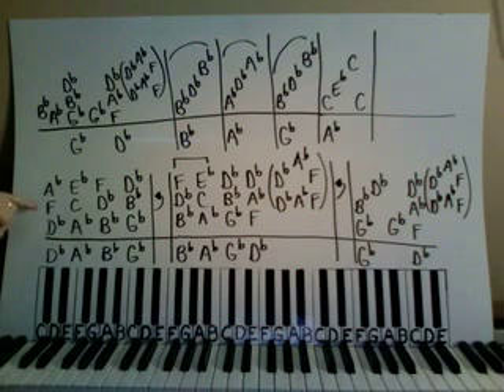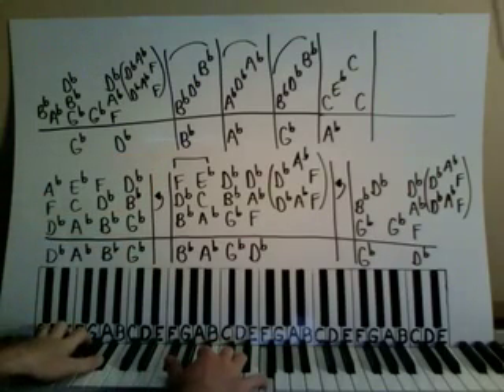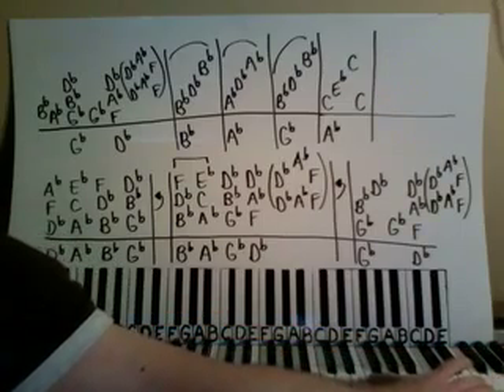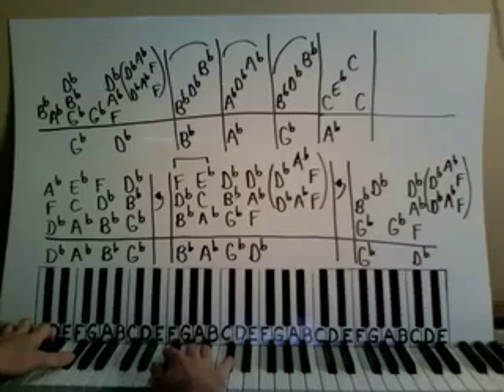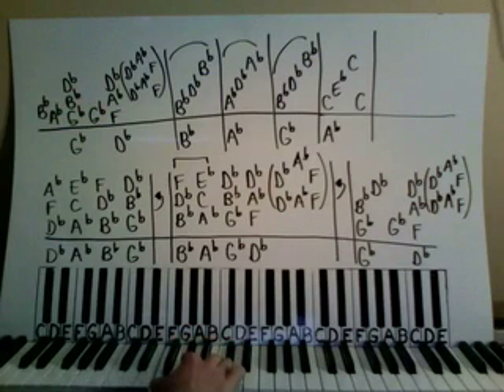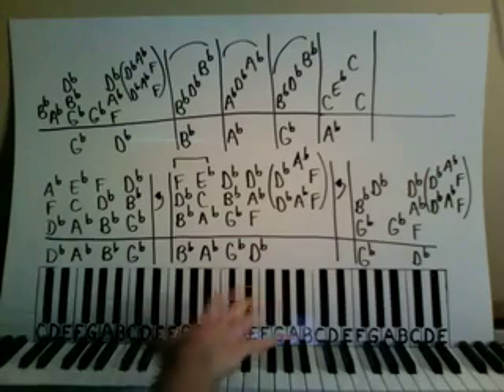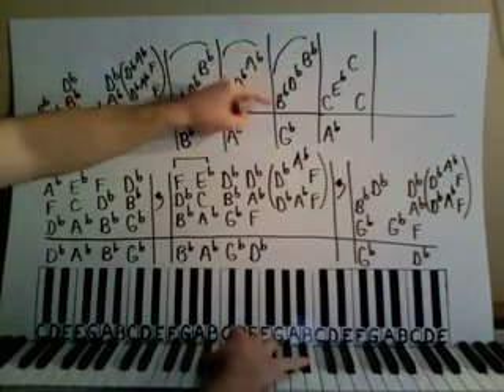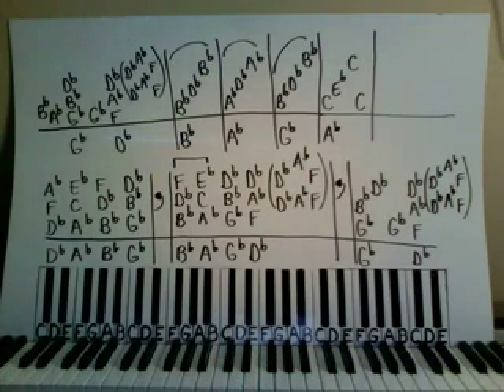How To Play Happy Ending By Mika Shawn Cheek Piano Lesson Tutorial